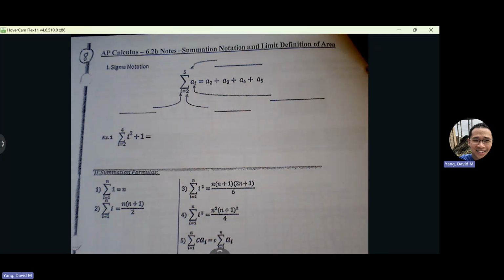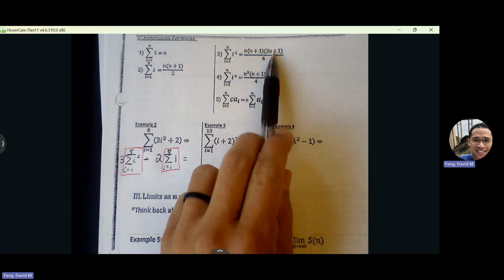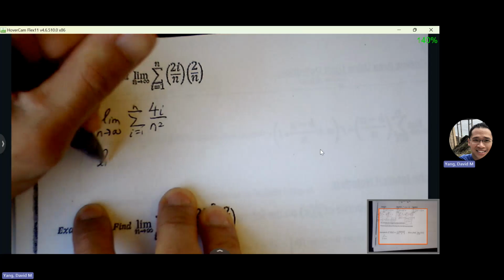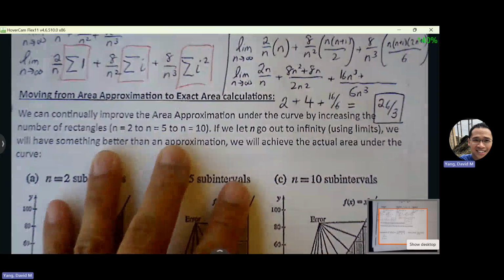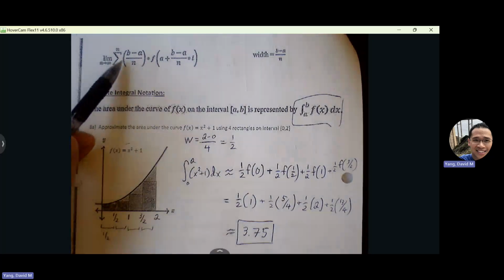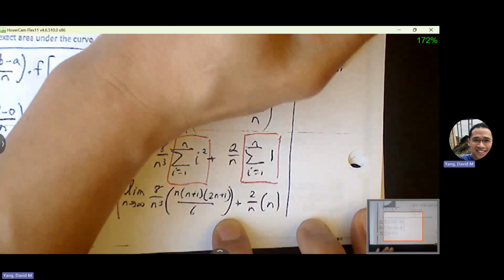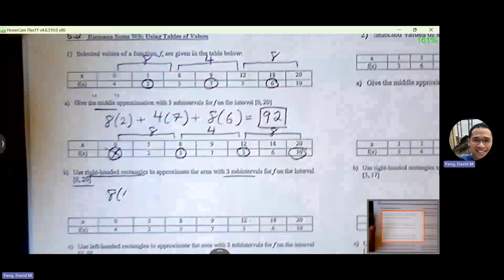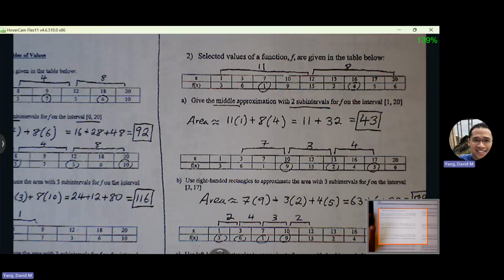BC Calc 6.2 Summation Notation and Limit Definition of Area